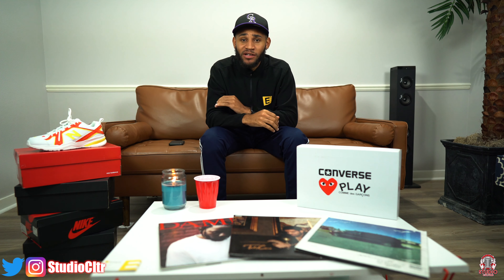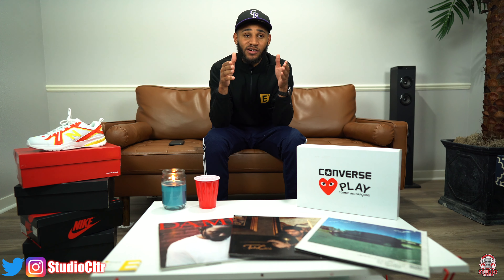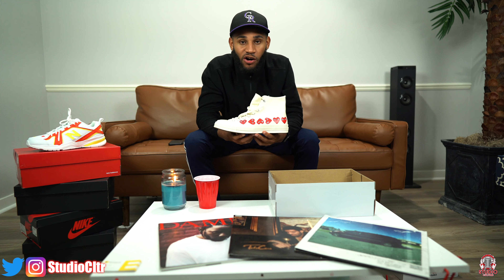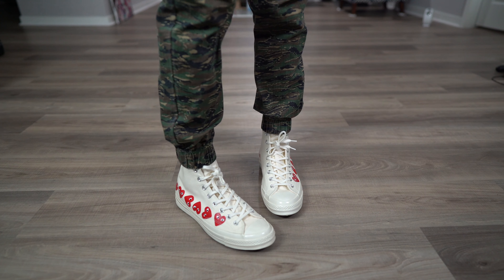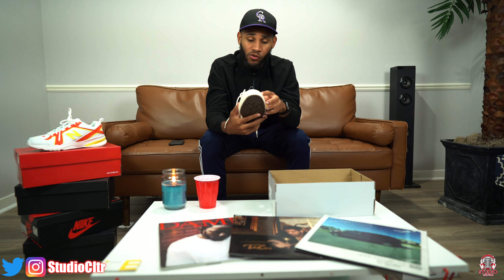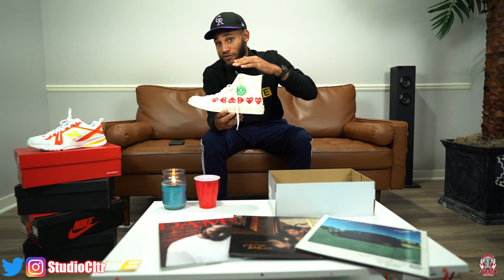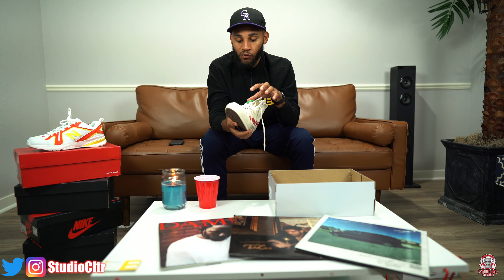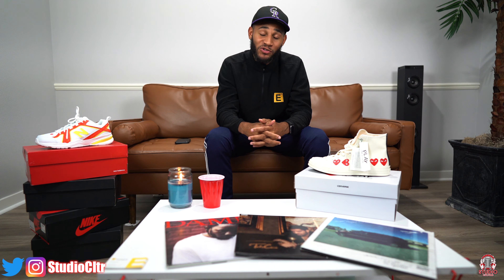COMME DES GARCONS x CONVERSE REVIEW | (Culture Kicks #1)